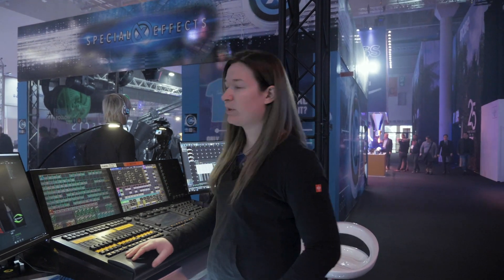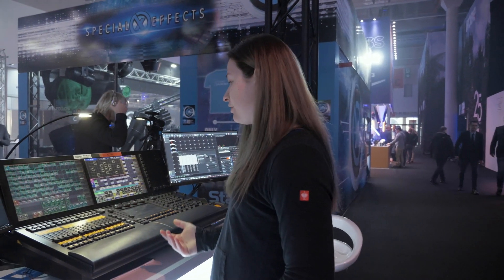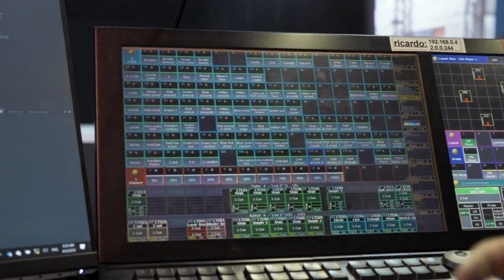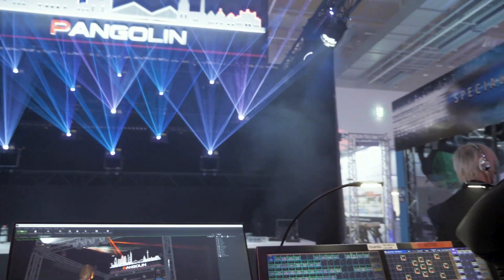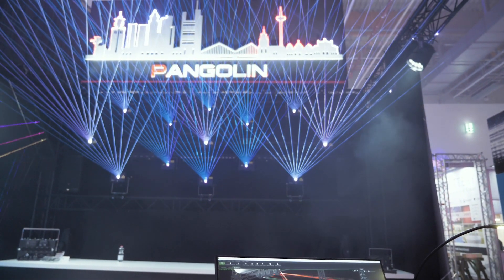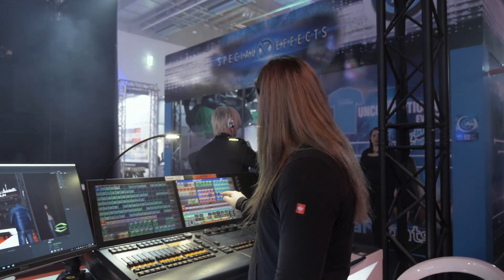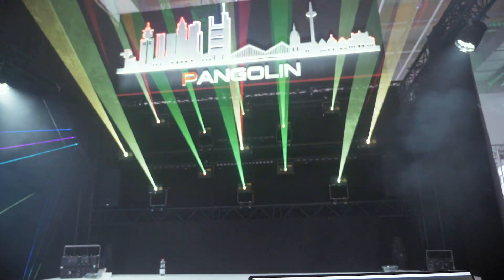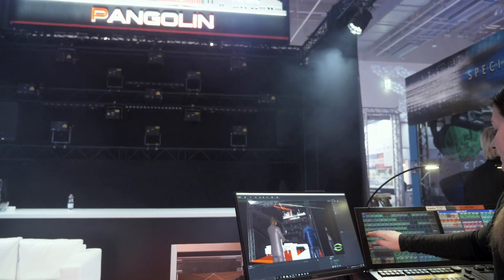NEW FB4 Content Pack | PLS Frankfurt 2019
In our efforts to give lighting designers an easier, and more efficient way to control lasers directly from a lighting console, we've designed a brand new content pack that will be shipped natively on all FB4 control hardware.

In this live video from Prolight+Sound Frankfurt 2019, our laser designer / programmer, Lyra Letourneau, gives us a look at some of the things you should expect to see in the new content pack.

To get an overview of everything we've released at PLS 2019, check out our blog post on our